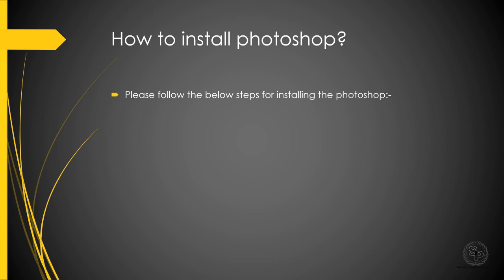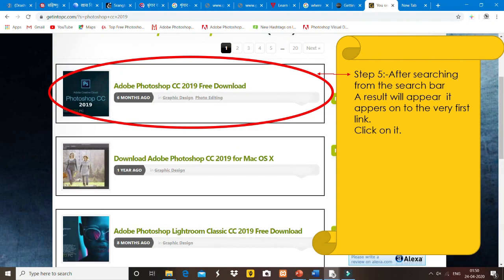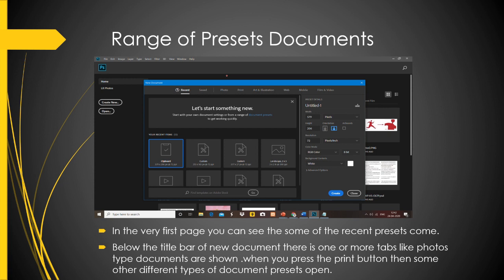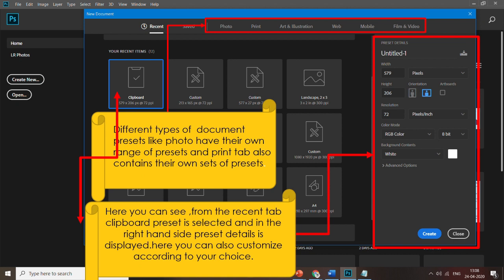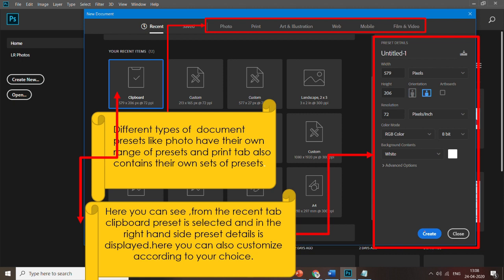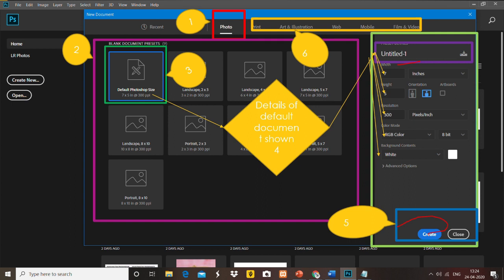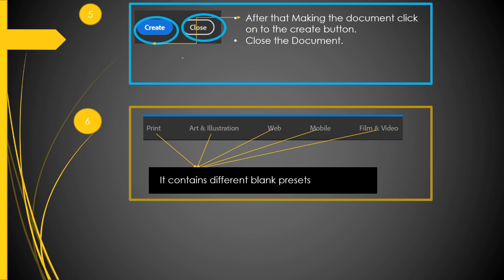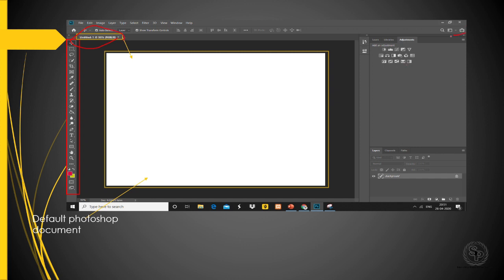How to install Photoshop CC 2019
shripriti online educational classes covers the computer science subjects also covers the government examination paper syllabus and also net examination subjects that all are related to computer science.
100% Free high quality notes (e-notes).
Doubt section.
Assignments .
100% Free high quality notes (e-notes).
Doubt section.
Assignments .
How to install Photoshop
Photoshop tutorial
Photoshop editing
Photoshop cc photo editing
Photoshop manipulation
Photoshop me photo kaise banaye